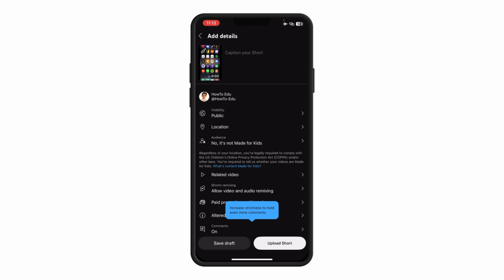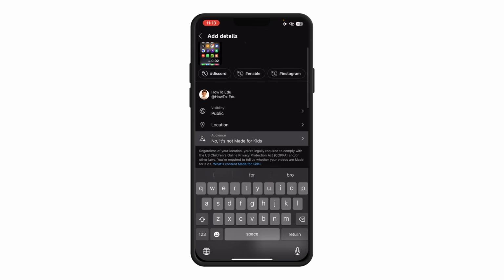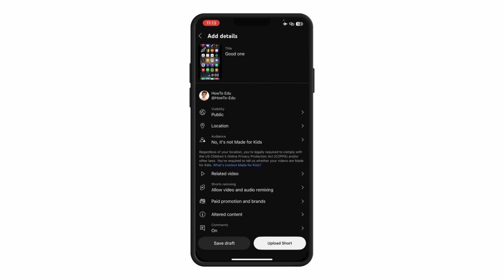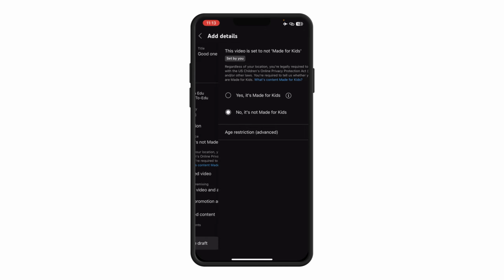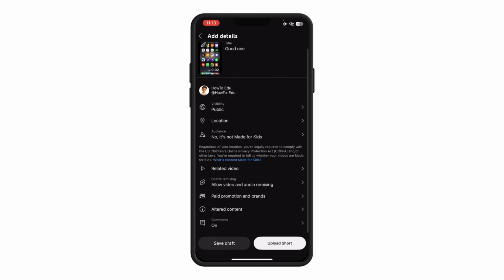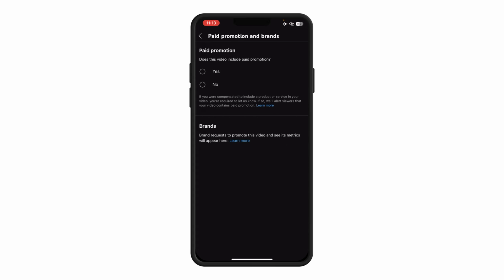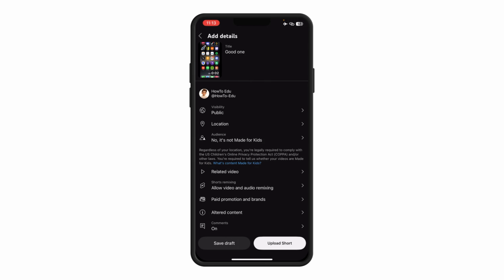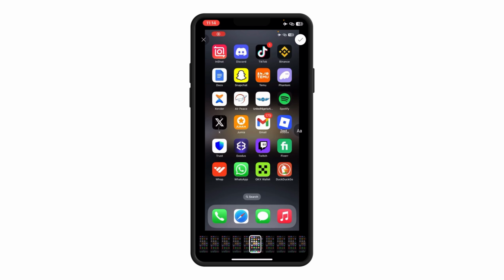How To Upload YouTube Shorts On Mobile - Full Guide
In this video I'd show you How To Upload YouTube Shorts On Mobile - Full Guide , Ensure you subscribe & turn on the bell notifications to this channel for lots of more educational guides and contents like this.